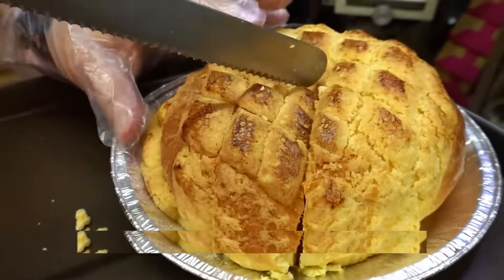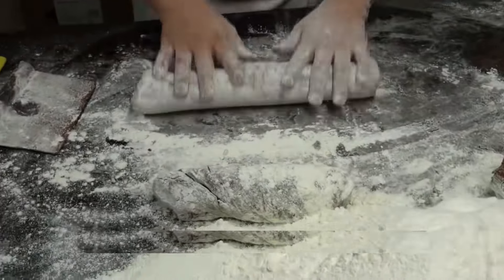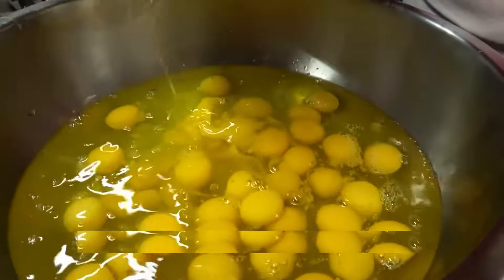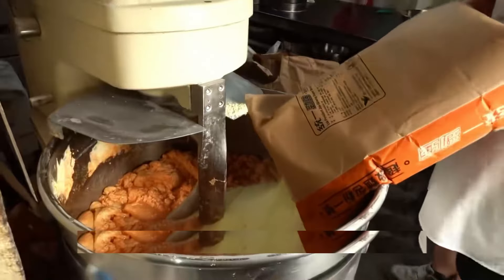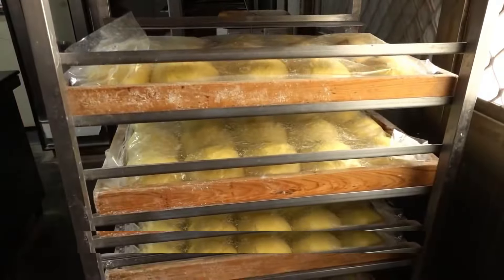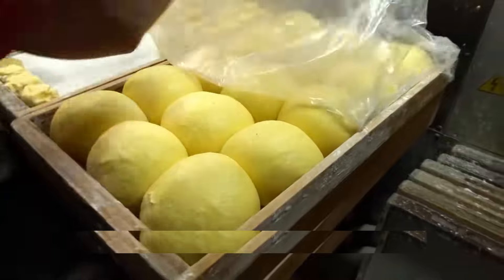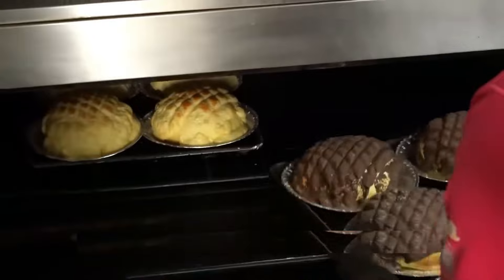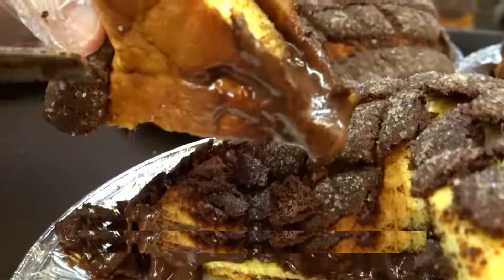Rise of the Pineapple Bun King: How To Built a Bakery Empire | Asian Food Stories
Asian Food Stories takes you on a culinary adventure across Asia! We explore the vibrant world of Asian cuisine, from iconic street food to regional specialties and historical dishes.